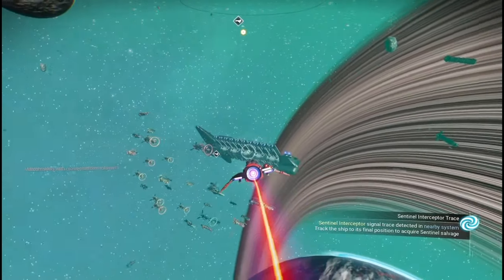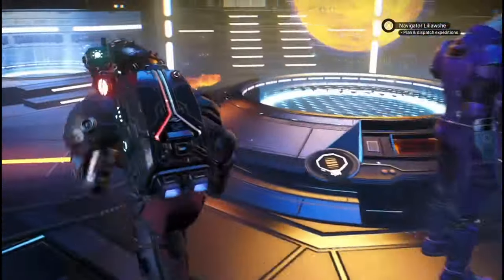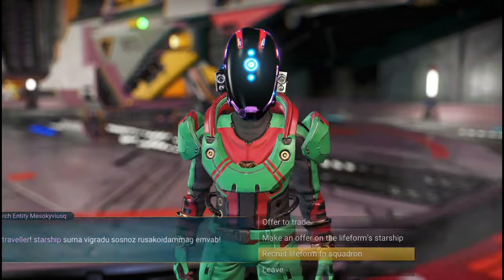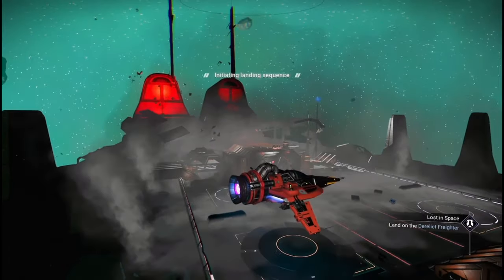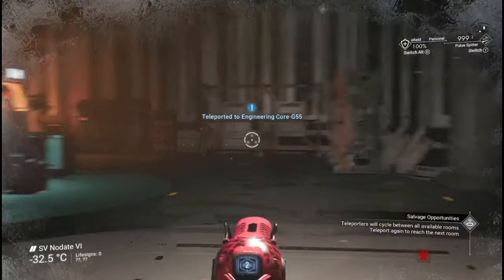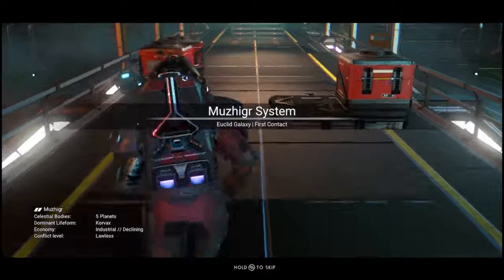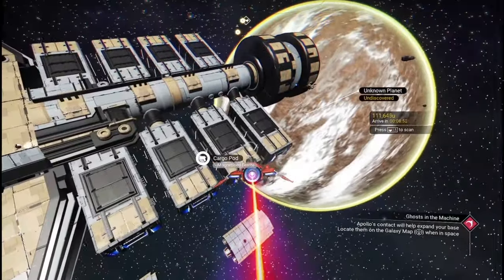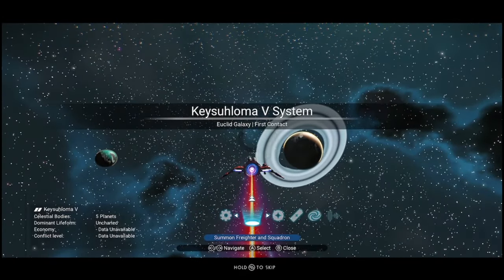Full guide to freighters in no man's sky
Yes this is the full guide or tutorial of freighters in no man's sky, this tutorial includes derelict freighters , upgrading, building, and much much more.